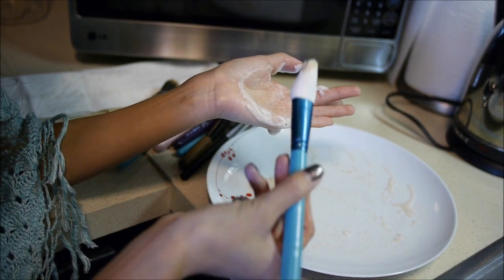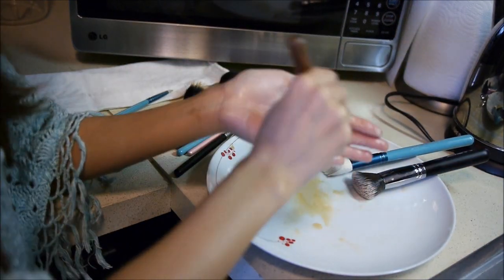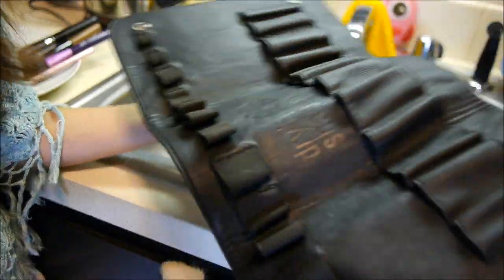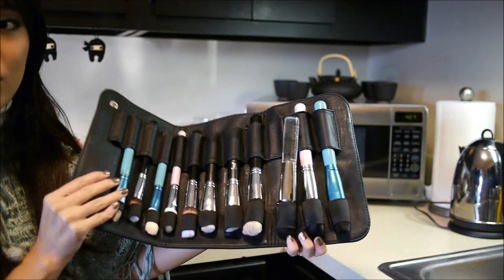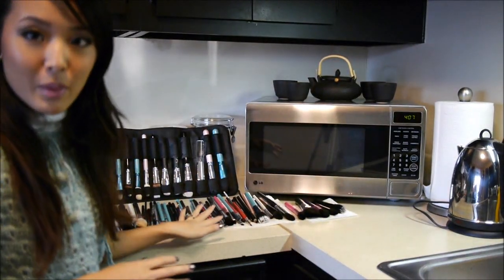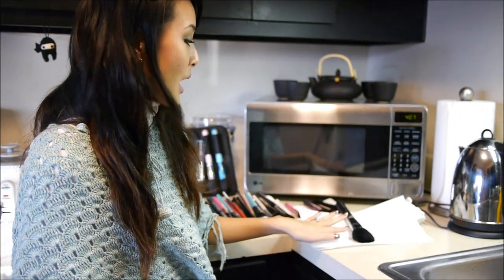How to Wash Makeup Brushes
CLICK FOR MORE INFO!!

Products mentioned:
Wet Ones
Parian Spirit
Sigma Dry & Shape

Turtleneck dress is from American Apparel
Knit cape is from Hollister (it's from several years ago)
Headband is from Forever 21
Nailpolish is Sally Hansen Diamond Strength Tyin' The Knot with Sephora for OPI Traffic Stopper Copper on top